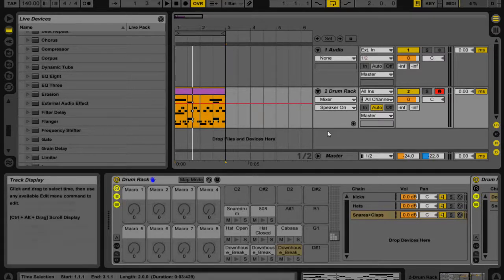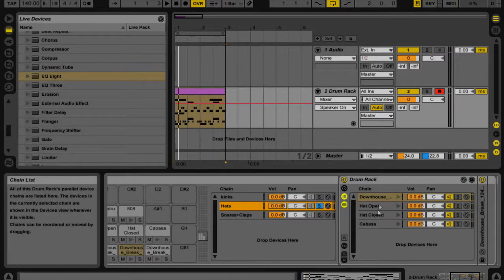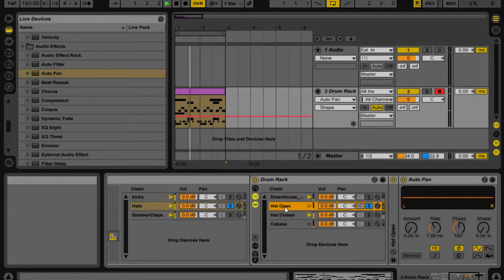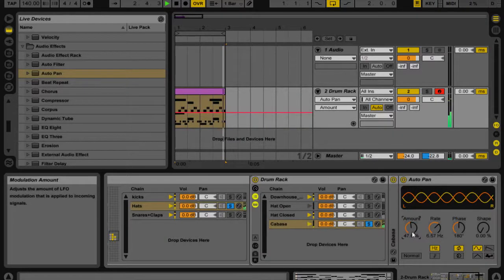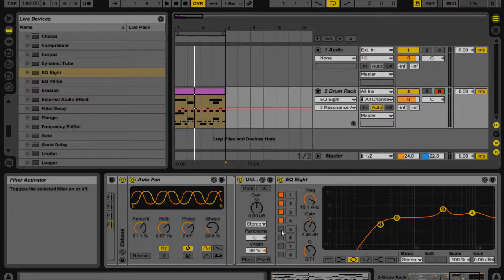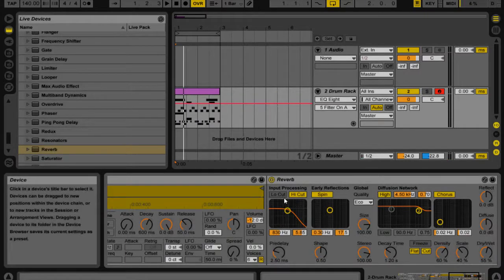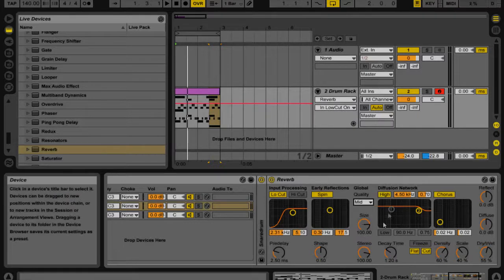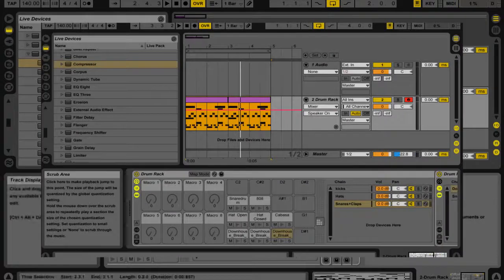Dubstep making 2 - Adding effects to Drum Racks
tutorial on how to create dubstep in few easy steps with Ableton live.